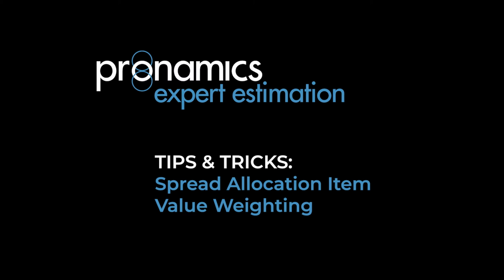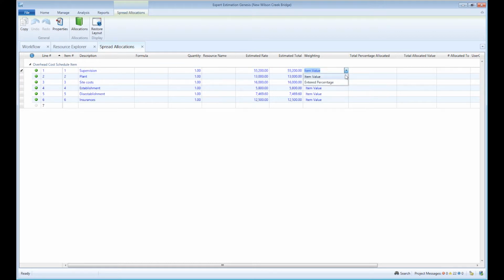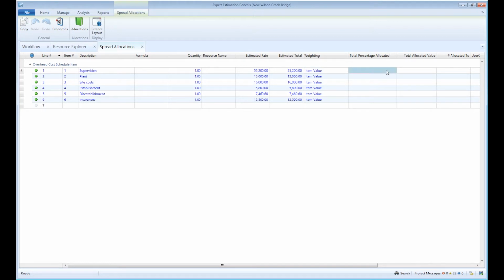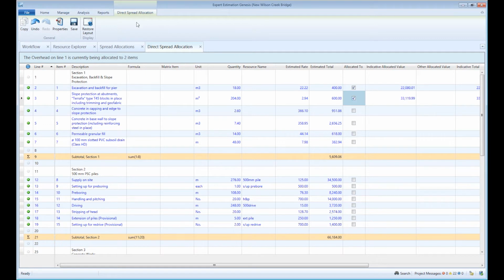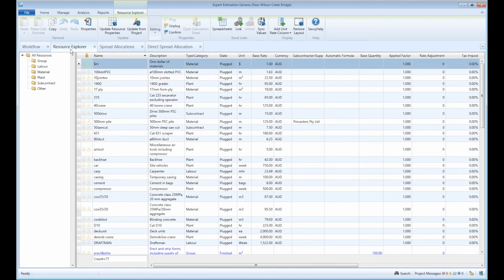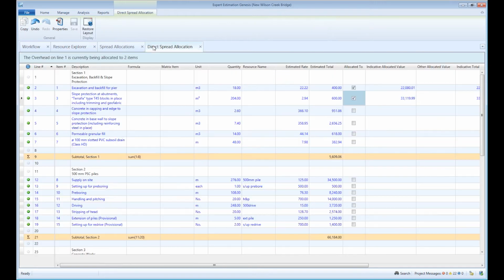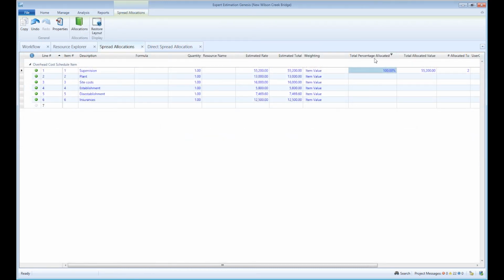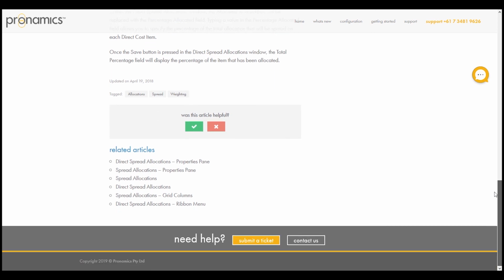Tips & Tricks - Spread Allocation Item Value Weighting - Pronamics cost estimating software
Find out about using spread allocation item value weighting to distribute overheads or indirect costs across a project.

24/7/365 Support: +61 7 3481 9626

support(at symbol)pronamics.com.au (replace text with @ symbol)
TRANSCRIPT

Spread Allocation Item Value Weighting

It's a good idea to understand the two different Spread Allocation Weighting methods, so that you can choose the best option depending on what you're doing. Let's go over the Item Value Weighting.

Allocations are one of many options you have for spreading overhead or indirect costs across a project.  When allocating an overhead item to multiple direct cost items, ‘Weighting’ determines how the overhead will be spread.  The default setting for weighting is ‘Item Value’.

Item value will only allocate spread when a percentage amount is entered into the ‘Total Percentage Allocated’ column.  This allows you to specify what percentage of the overhead item’s value you would like allocated to the selected items.

In this example, let’s select 100% of the Supervision overhead item to spread across two of the direct costs.

The information at the top lets you know which overhead line number you are working on and how many items you are allocating to.  When you carry out the allocation, you simply need to check these boxes to select the direct cost items and press the ‘Save’ button.

During the spread calculation, the overhead item will be spread across the selected direct cost items proportionally, based on the direct cost item’s estimated total.

In this simple example, with a Weighting of 100%, by selecting these two items, there will be a 40% 60% split of the Supervision overhead cost allocation between these 2 items.

Because we are using the accuracy of First Principles, we build an estimate up from resources used, to get to the estimated total value, instead of working top down from a set total amount.

That is why the weighting is proportionally spread based on the estimated total of the selected items.

So the overhead item will be spread 40% to this item and 60% to this item. The amount allocated will appear in the Indicative Allocated Value column.  The allocated value is indicative because it hasn’t taken into consideration the rounding that occurs during the final spread calculation.

This column shows you the percentage you are allocating and this column you the corresponding allocated value.

For information about the other Spread Allocation Weighting method you can use, check out our Tips and Tricks video on ‘Entered Percentage’.
See the Knowledgebase article linked below this video for further information on Spread Allocations.

If you have any further questions, we would love to hear from you.

We are always happy to help you with ways to improve your workflows and efficiency, and help make your estimating faster, and more accurate.  We look forward to hearing from you.